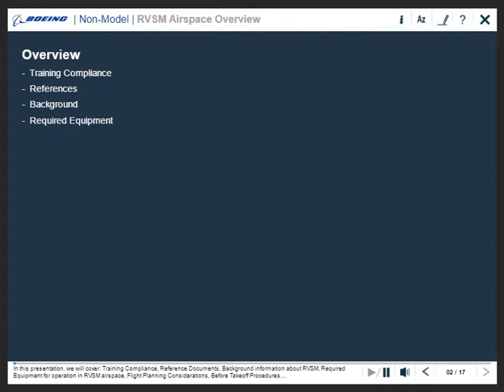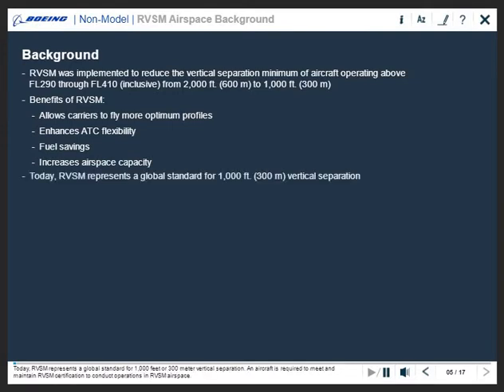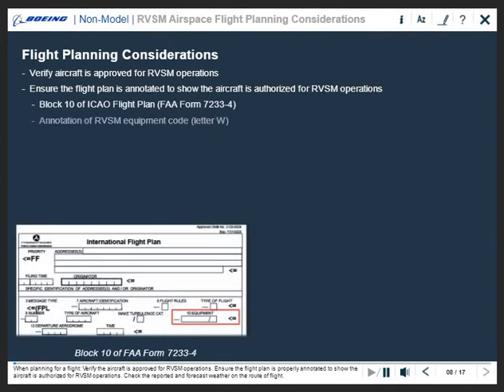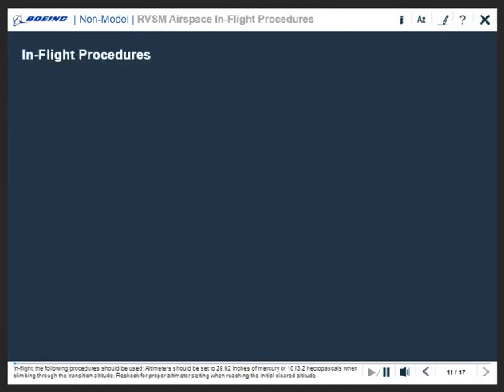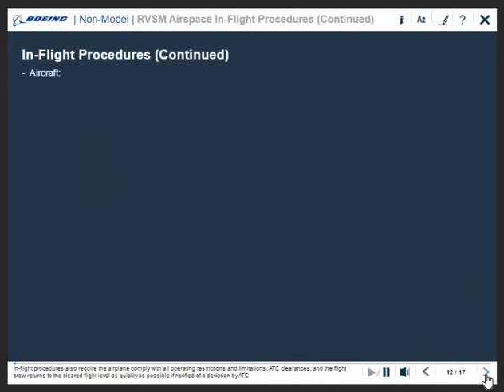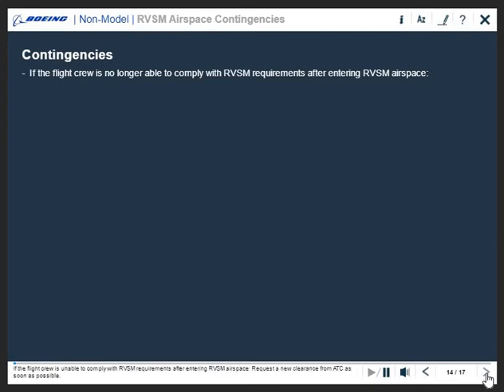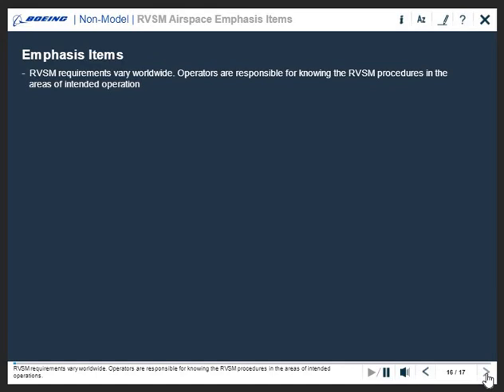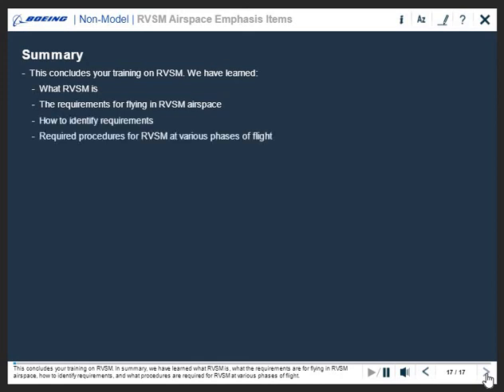RVSM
Reduced Vertical Separation Minima explained